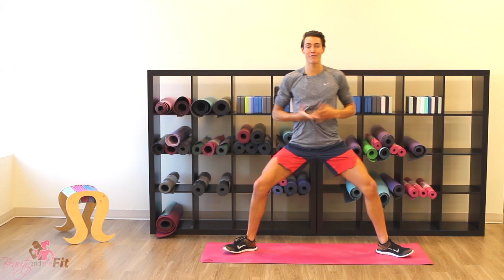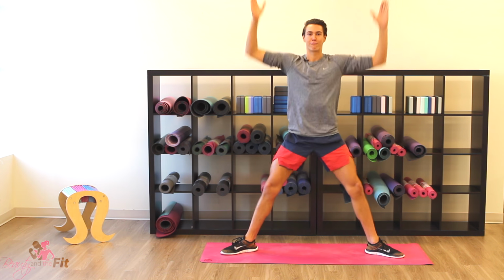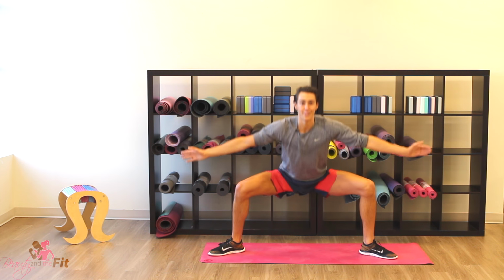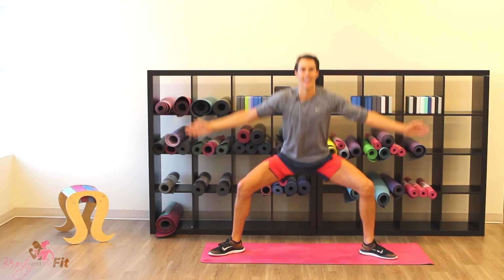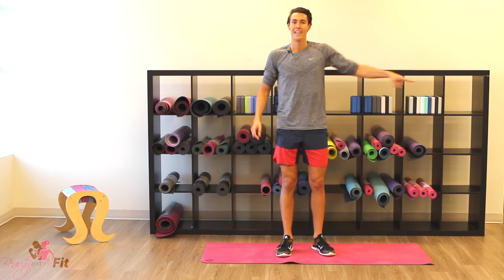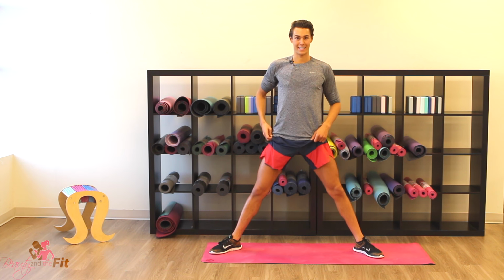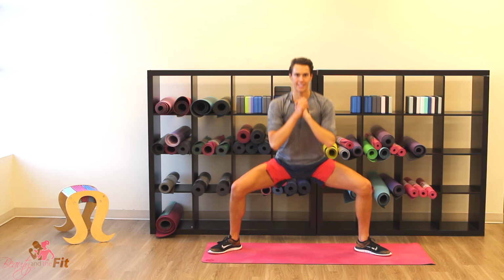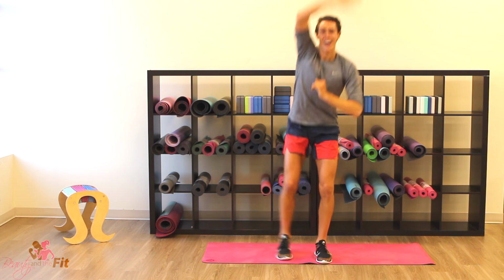Thigh Slimming Challenge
to receive my Top 5 Fitness Tips, 4 Beauty & The Fit Approved recipes, Workouts & more

OMG guys!! This Thigh Slimming Challenge is one of a kind! My thighs were so so sore from this workout! We do so many squats, leg lifts, heel lifts etc. This is a challenge that will tone and sculpt your inner and outer thighs! You have to let me know how you did and how your legs feel! Do this workout at home or at the gym! New workouts every week with Beauty & The Fit!

☆ Workout to my newest video here:
HIIT Cardio Workout at Home High Intensity Interval Training

Zachary Fiorido is a certified Fitness Personality, Actor,  Beachbody Master Trainer & Coach.